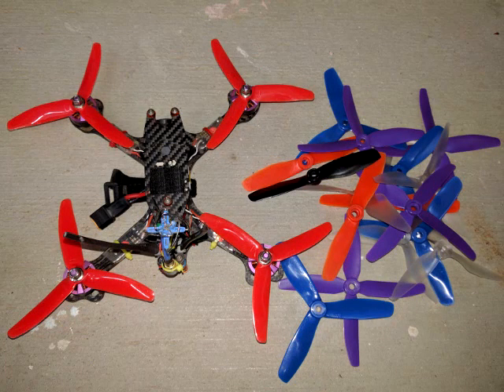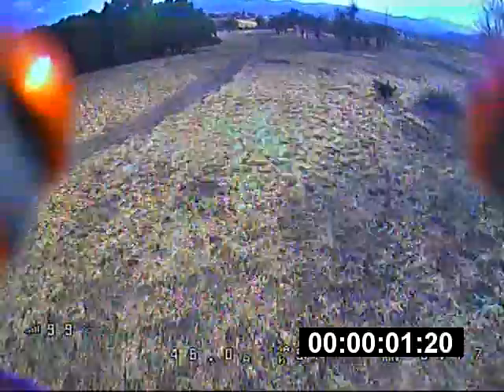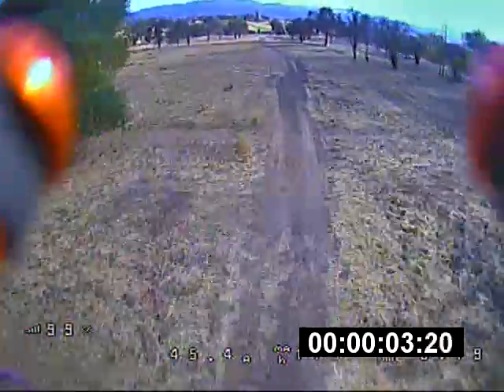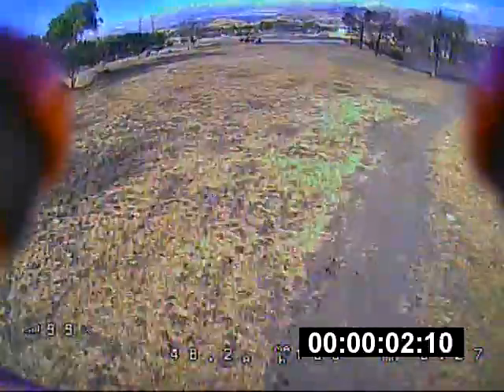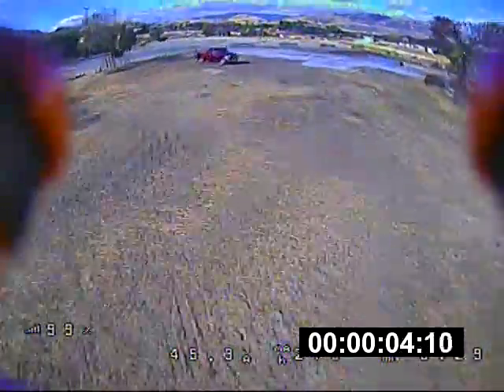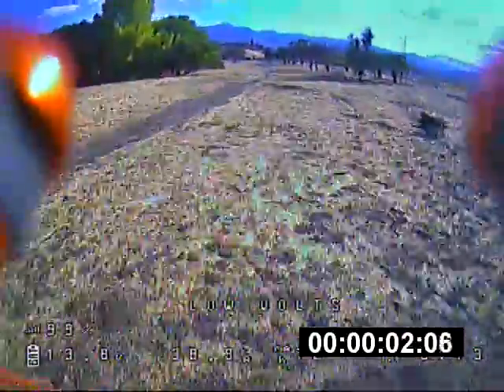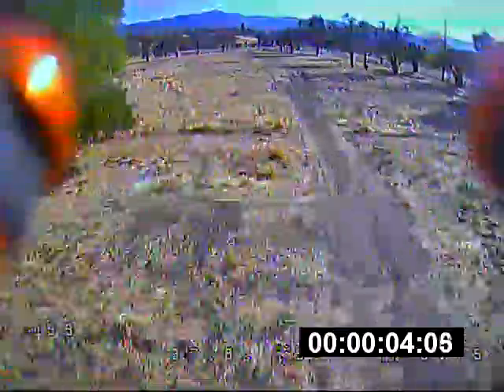RaceKraft 5051 Propeller Speed Tests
In this video we test the max speed of the RaceKraft 5051 tri-blade props against a few of the other hot props on the market.

This video is a companion to our main RaceKraft 5051 review article, which can be found here:

Song - Butter & Parsley - Dryer (Shane Robinson 'Sunrise' Remix)